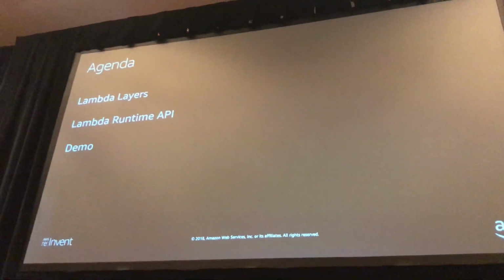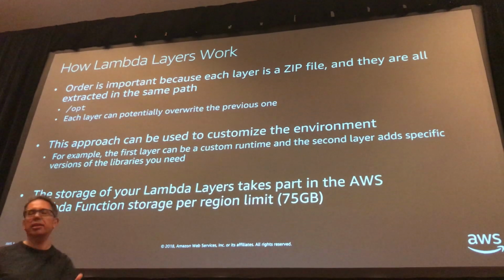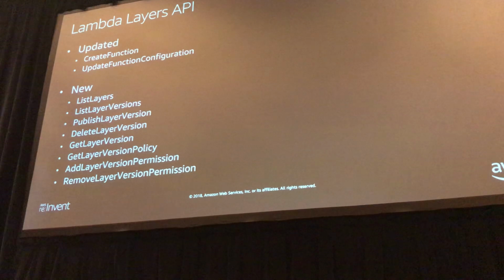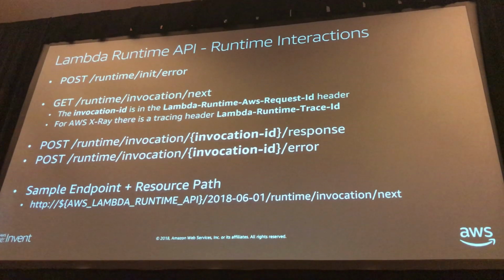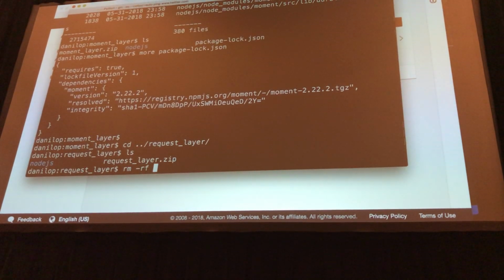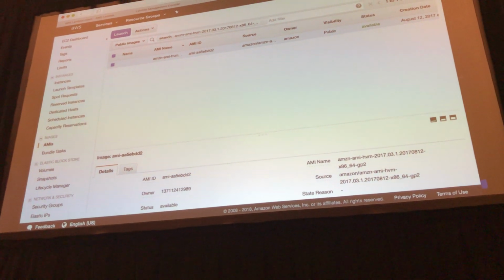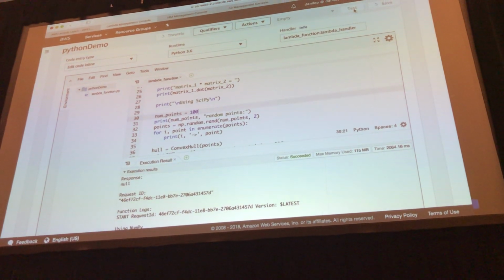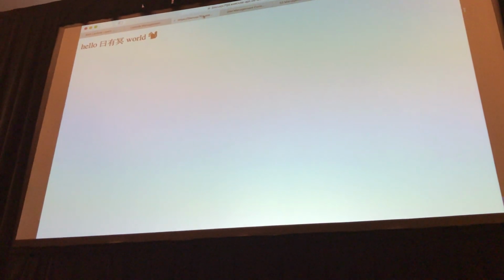AWS Lambda Layers and Runtime API